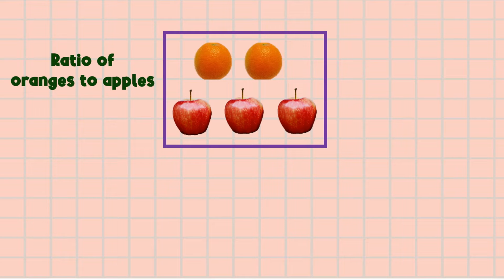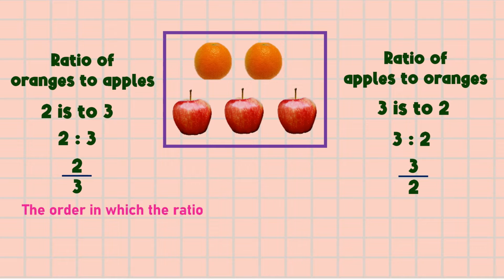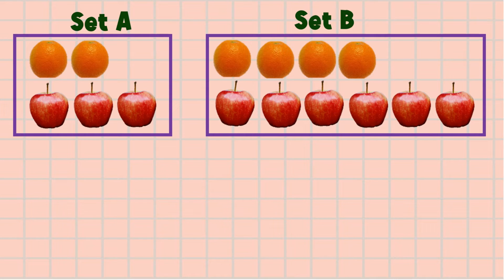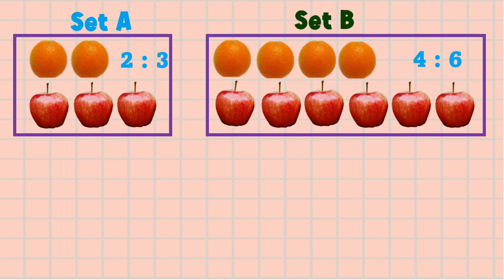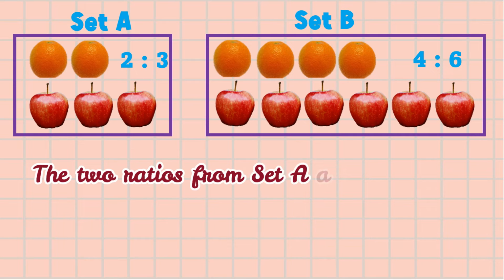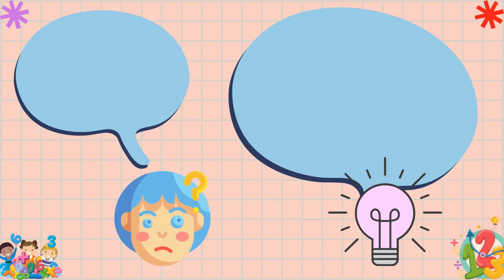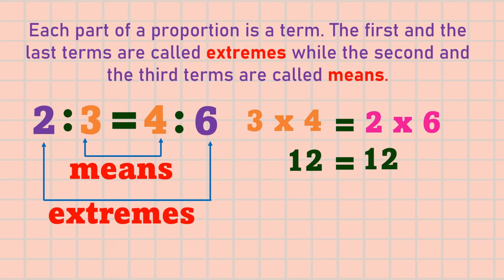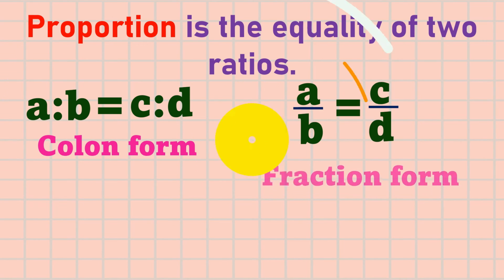Math 6 Q2 Defining and Illustrating the Meaning of Ratio and Proportion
This video is all about defining and illustrating the meaning of ratio and proportion using concrete or pictorial models.